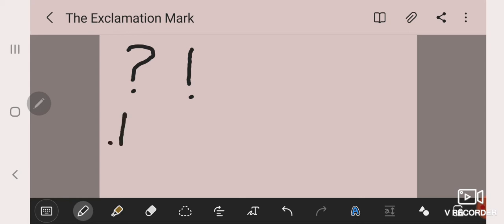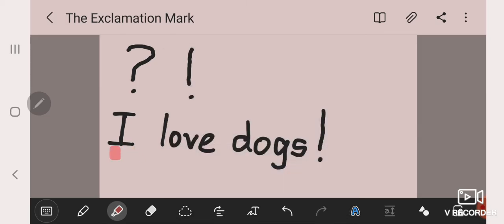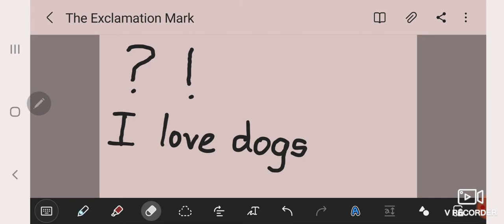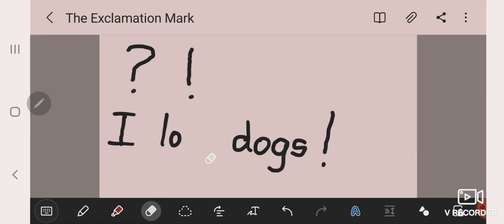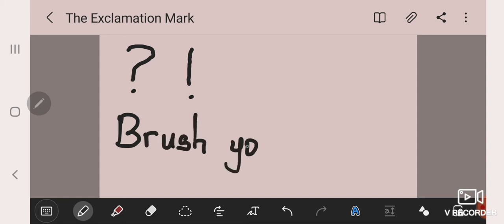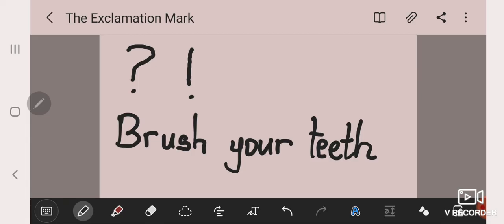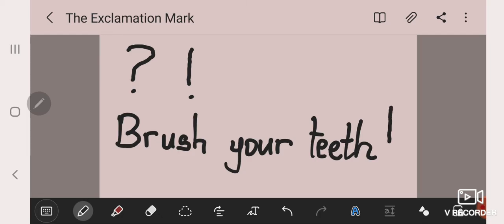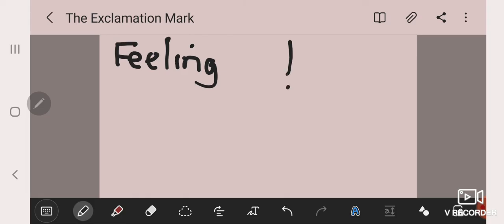Exclamation Mark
A brief introduction to the exclamation mark